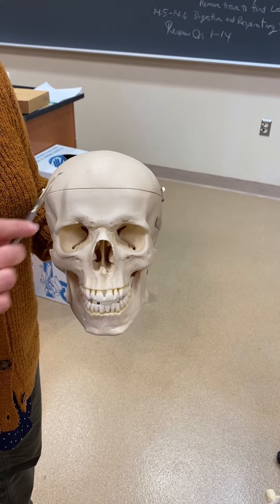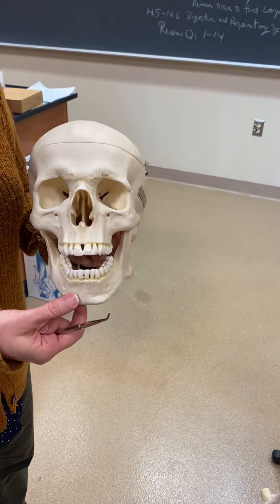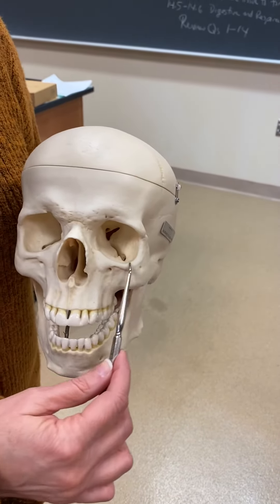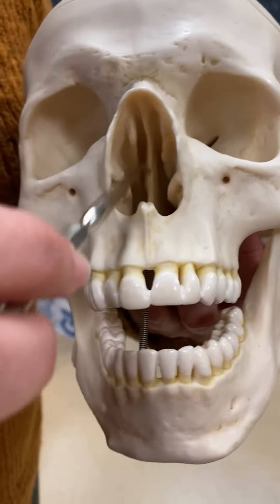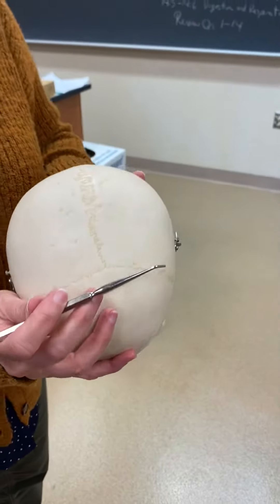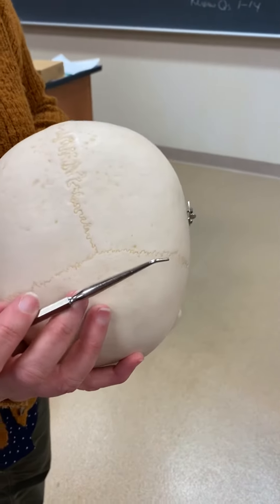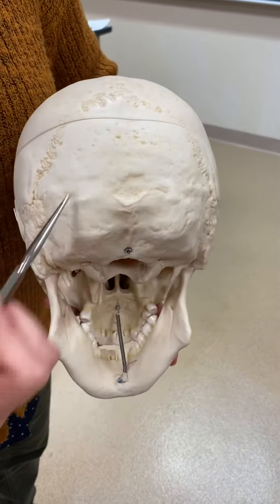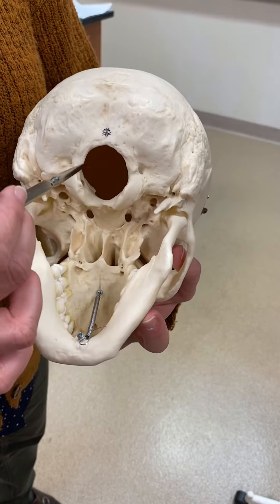Bones of the skull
Biology at ACM